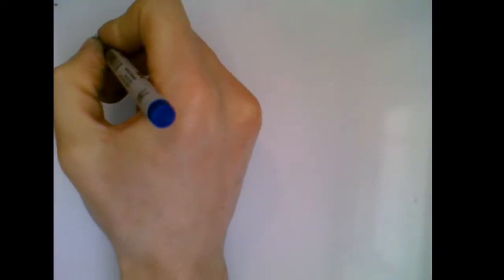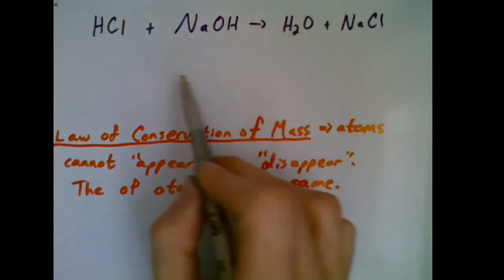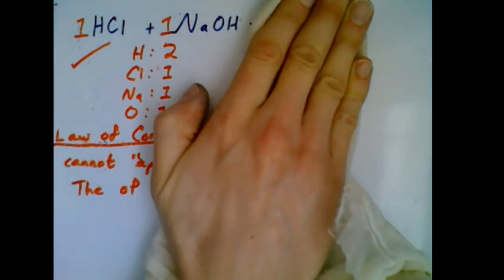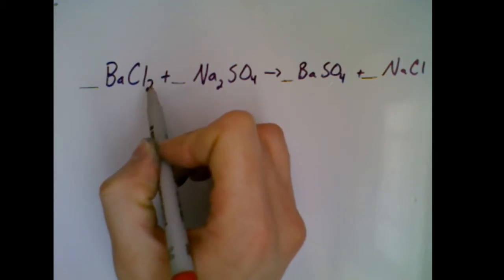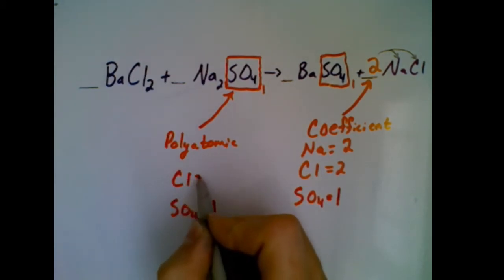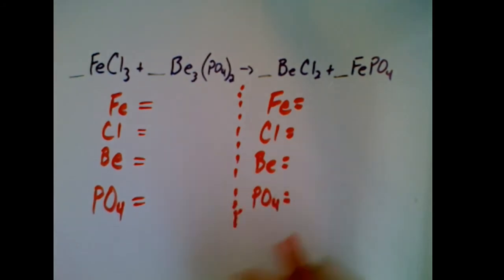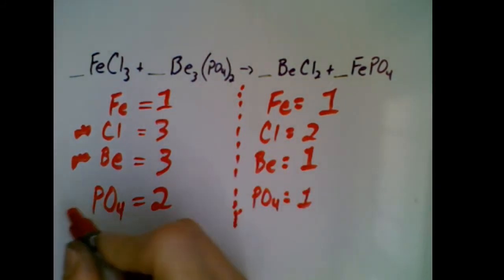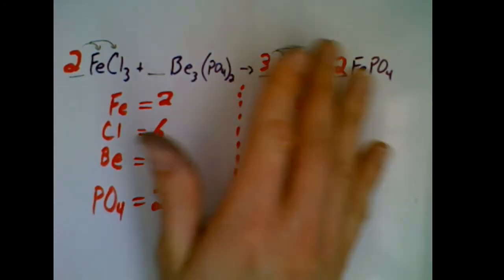Balancing Chemical Equations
Examples about how to balance equations and how to use coefficients